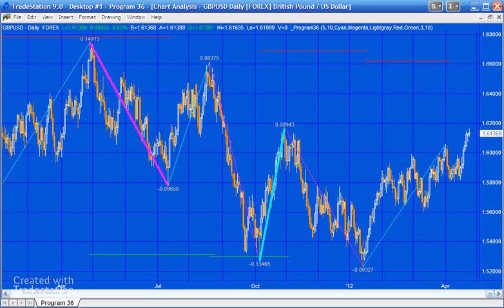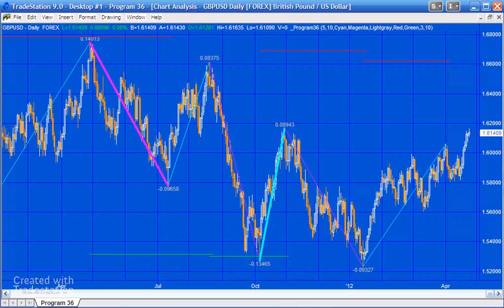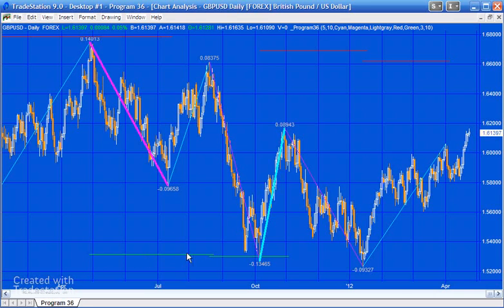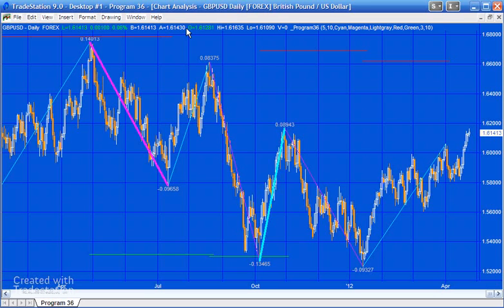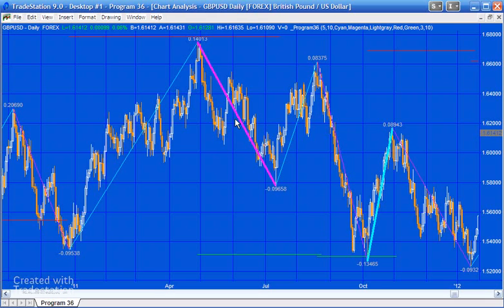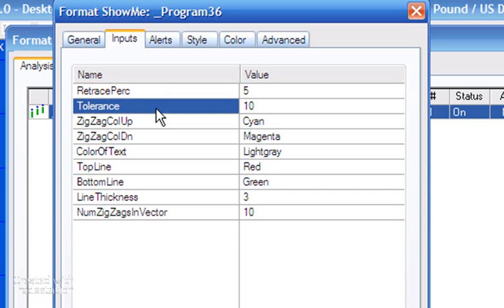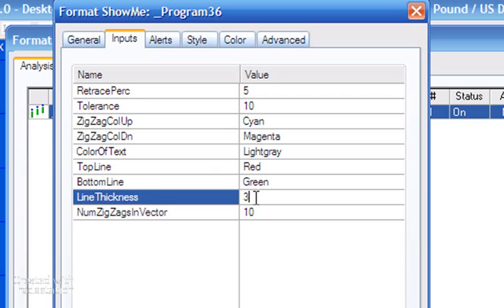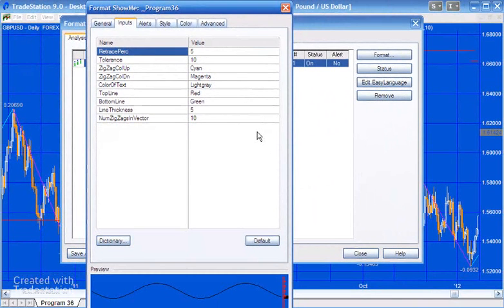Program 36 | Zig zag turning point predictor using price moves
Program 36 is similar to program 29 except that instead of counting the bars between zig zag turning points it calculates the price moves between zig zag turning points. It then averages the moves based on the NumZigZagsInVector input. Once an upper zig zag pivot is confirmed the average of down moves is subtracted from the high zig zag pivot value and is drawn on the chart until a new upward zig zag begins. Similarly, once a low zig zag is confirmed the average of up moves is added to the low zig zag pivot value and is drawn on the chart until a new downward zig zag begins.